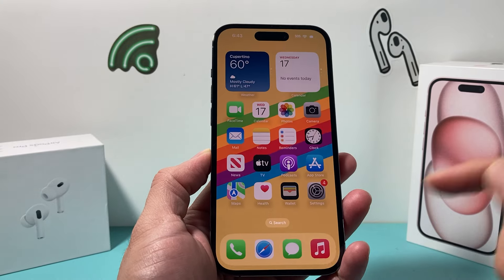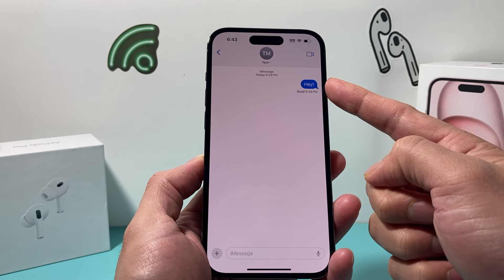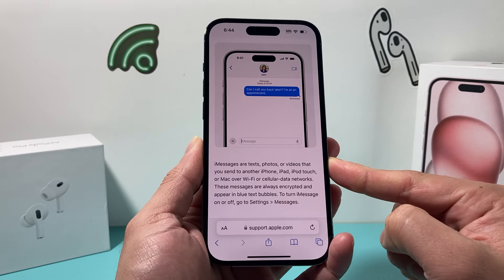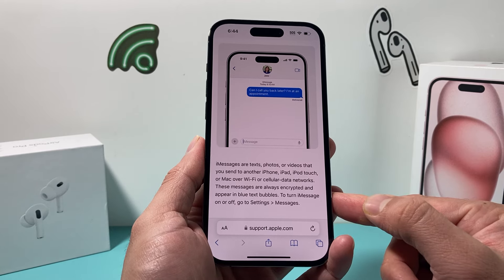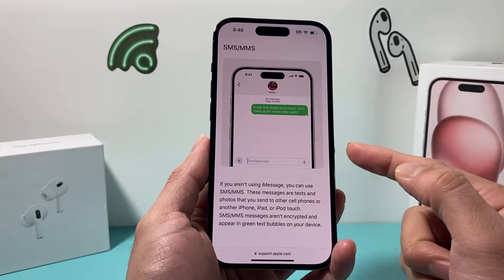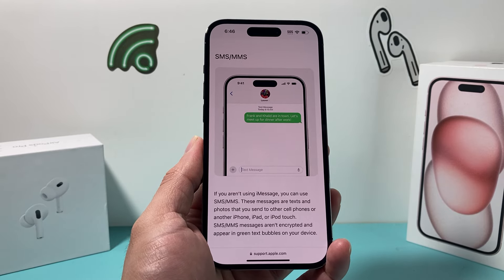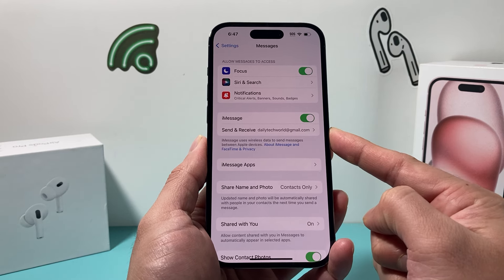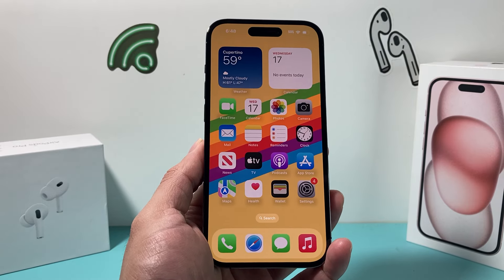Blue vs Green Text Bubbles in iPhone! (2024)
Are you wondering what blue bubbles and green bubbles mean when you text message someone on your iPhone? In this video we explain what blue text message bubbles mean and what green text messages on your iPhone.